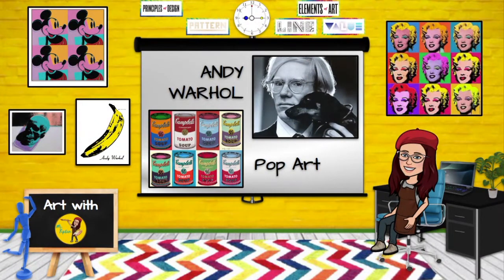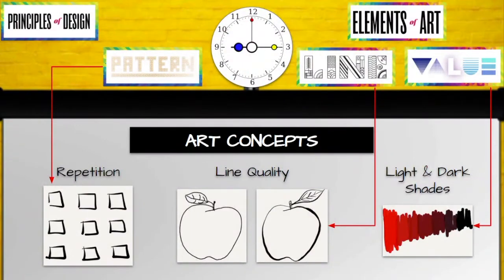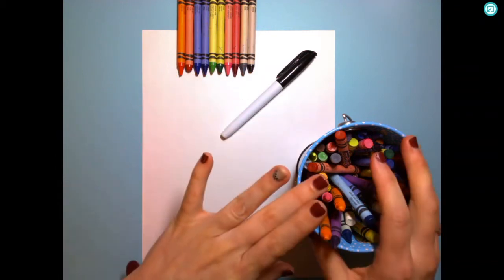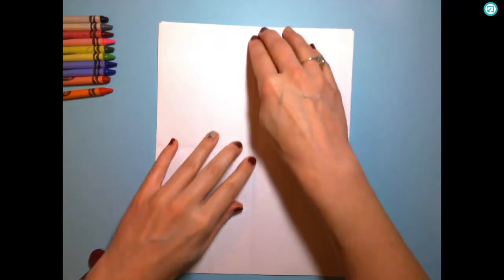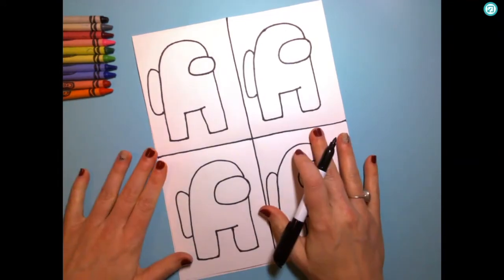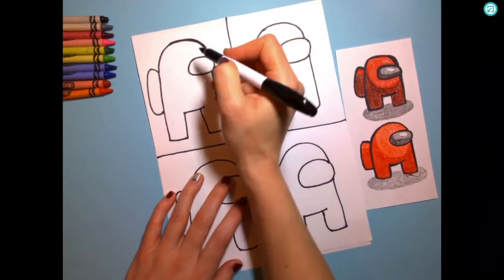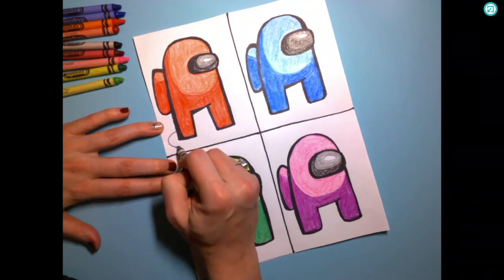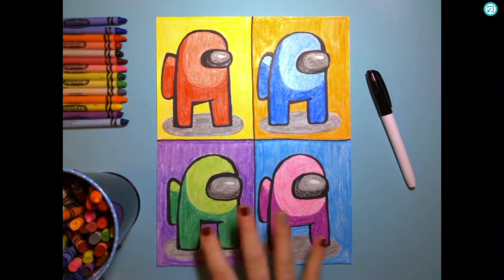Among Us Becomes Pop Art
This lesson teaches about Andy Warhol and Pop Art. Students will draw Among Us Characters in the Pop Art Style using pattern, line, and value.